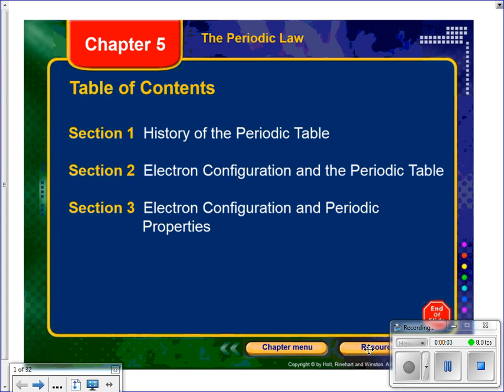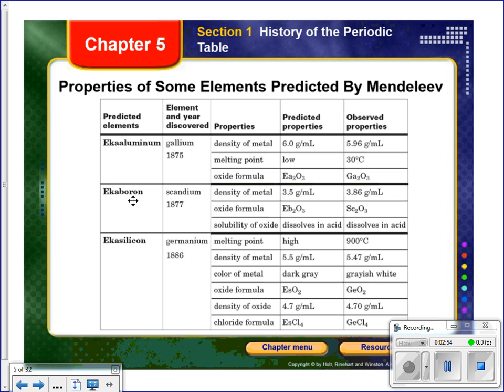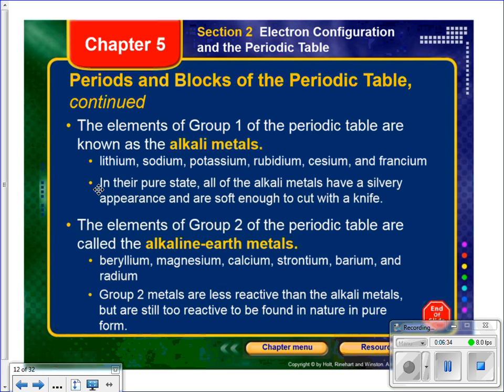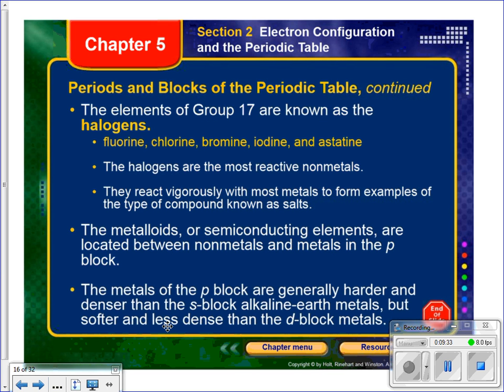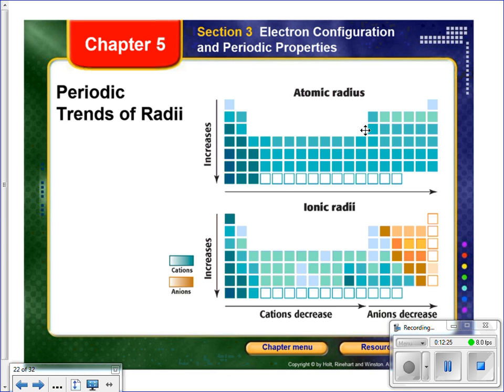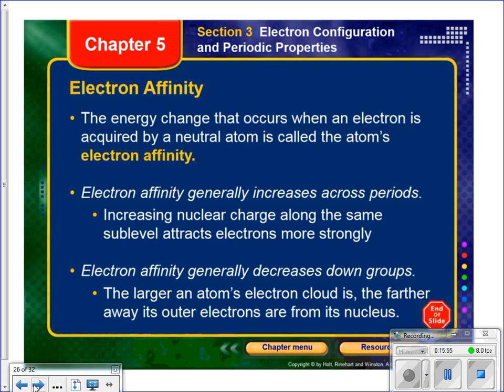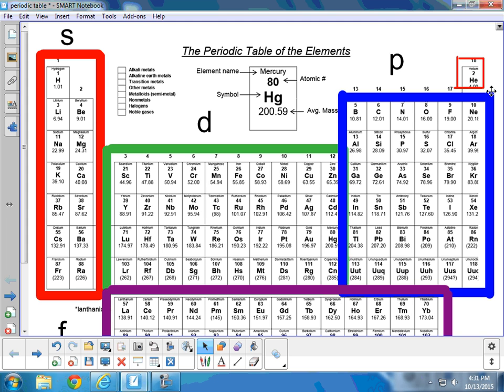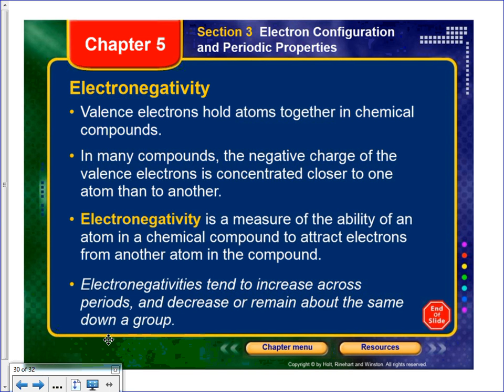periodic law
Description